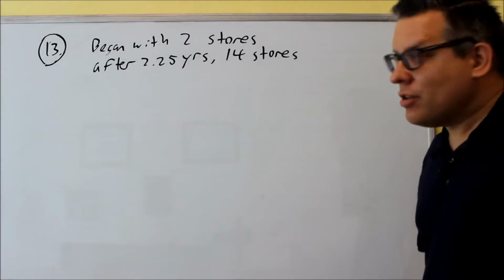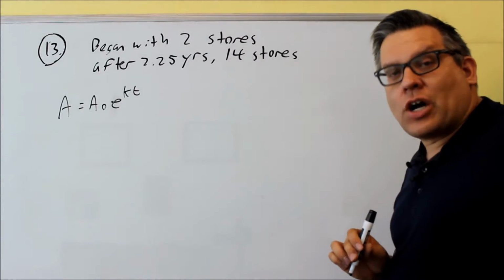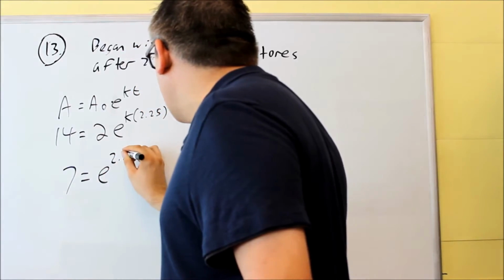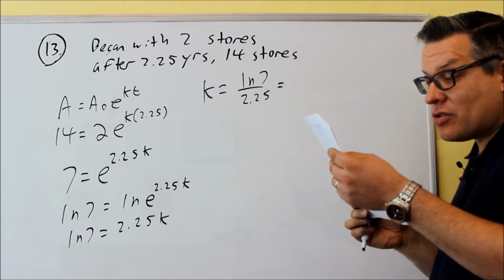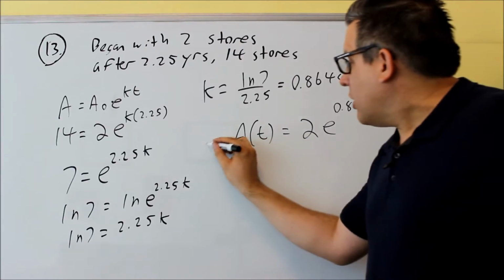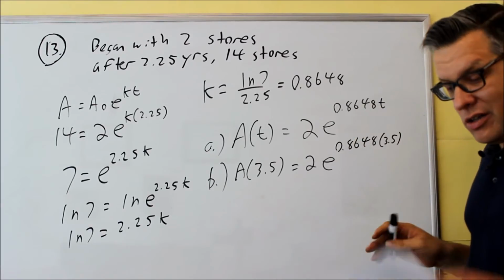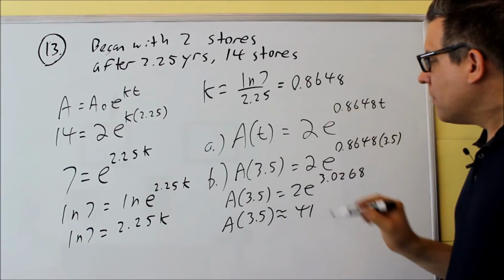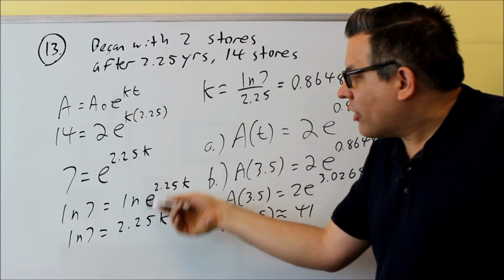MATH 126 Precalculus Sample Test 3 Review #13